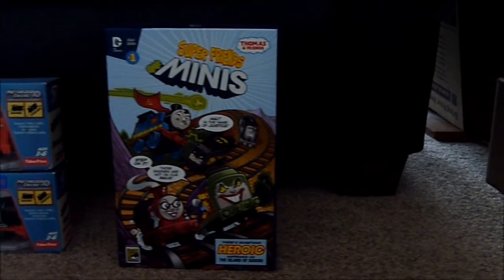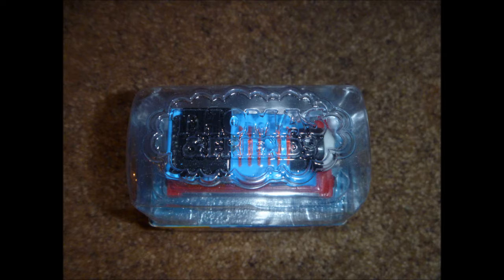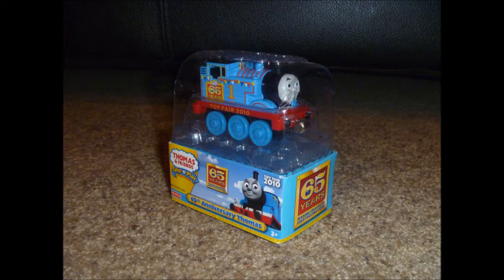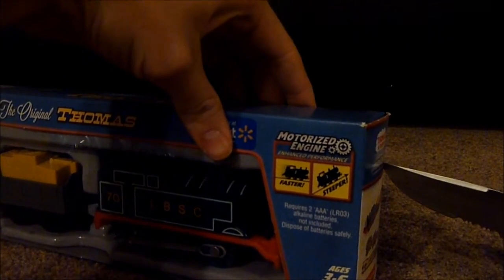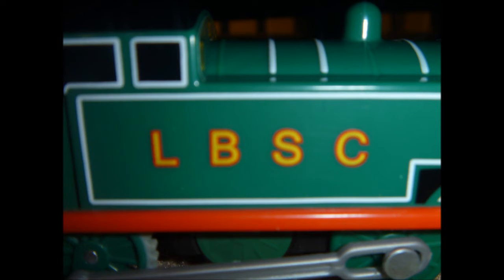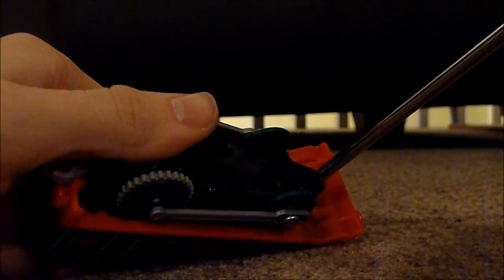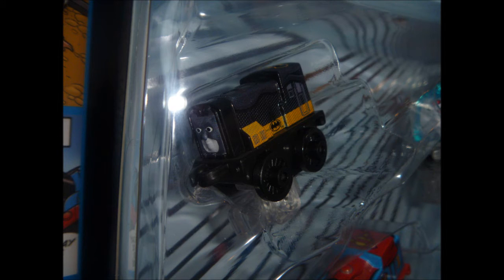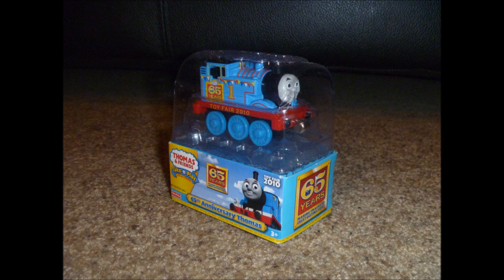My recent Thomas & Friends purchases from Amazon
This video shows what I got off of Amazon.com. I was filling this last mouth, but I was kind of having a hard time to think what to say. This time, I'm talking in audio mode since my last one from year, I've voiced over the whole video.